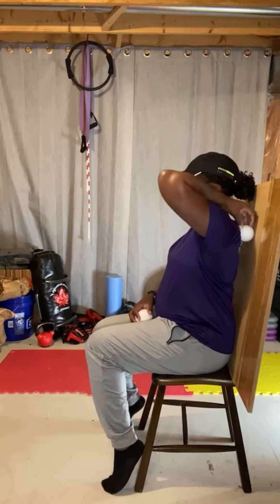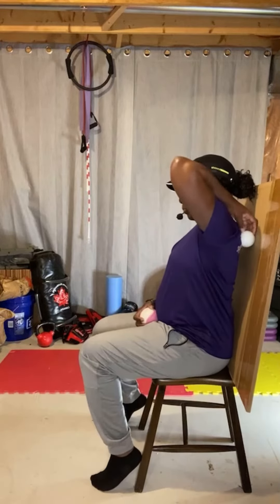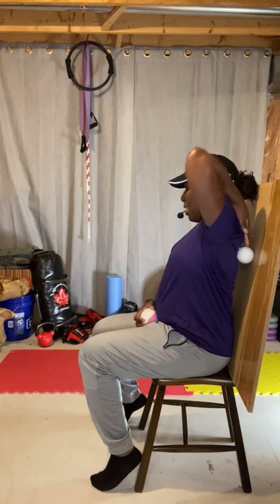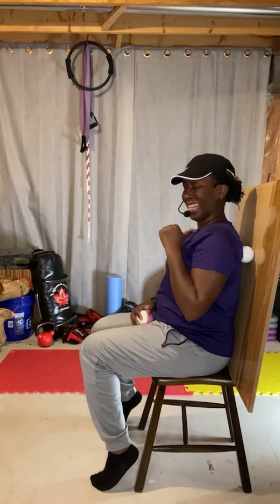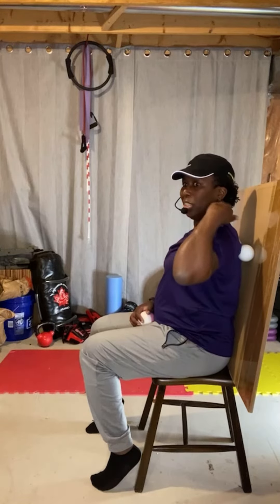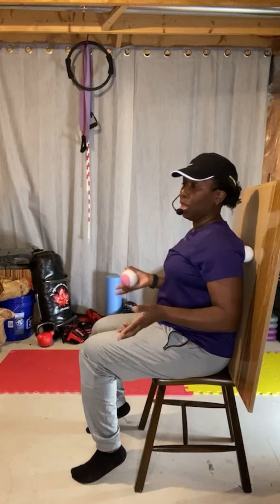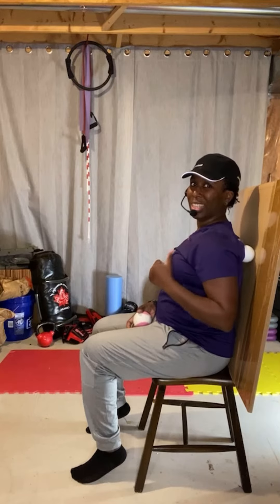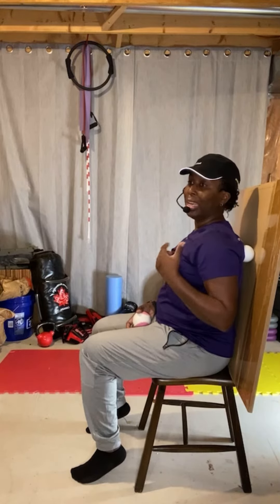Functional Stretch - Mobility Ball For Upper Back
Some tips for using a ball for mobility in Functional Stretch Sessions/Classes.

When used for self-myofascial release (aka, massage), a lacrosse ball can help break up the connective tissue surrounding your muscles that can get rigid from prolonged sitting, poor posture, or exercising.

What sets the lacrosse ball apart from a foam roller is its ability to loosen up tough-to-reach spots.

Functional Stretch

Stretches for before or after activity that will help with daily functional living.

Great class for Ideas and variations on all traditional stretches.

Thanks